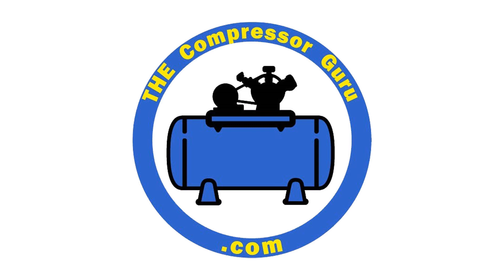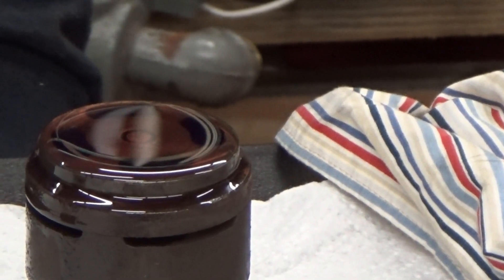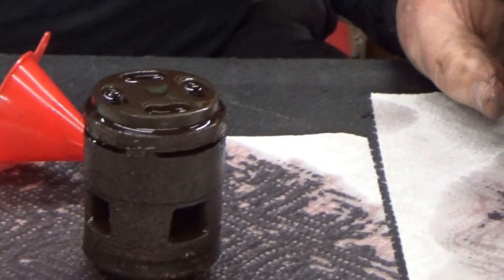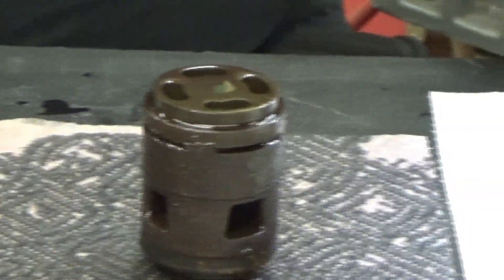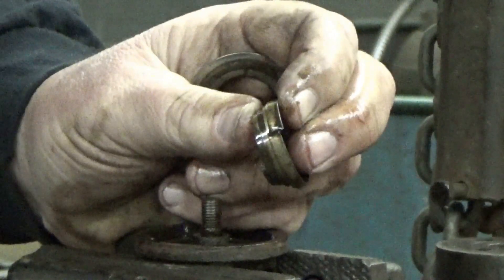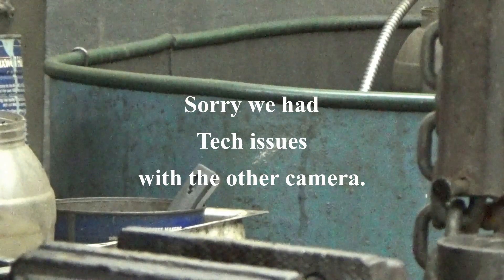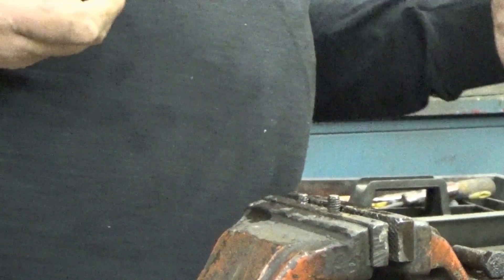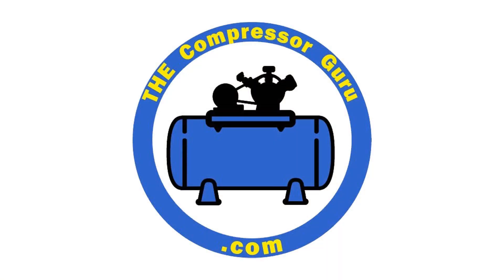Quincy Valve Testing and disassemble S3, E 16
THE Guru shows YOU how to test and disassemble Quincy  suction and discharge valves.
This simple test may save you TIME looking for a bad valve!